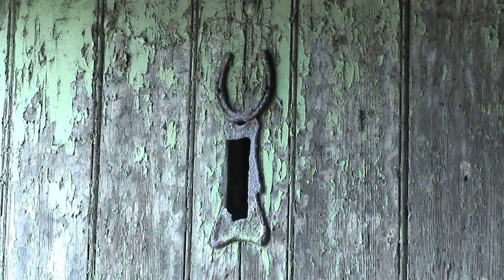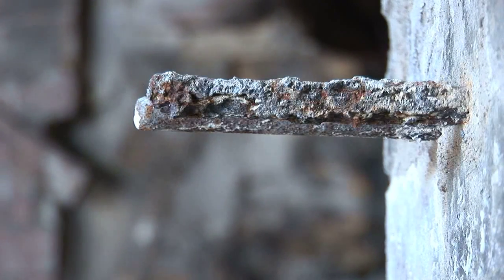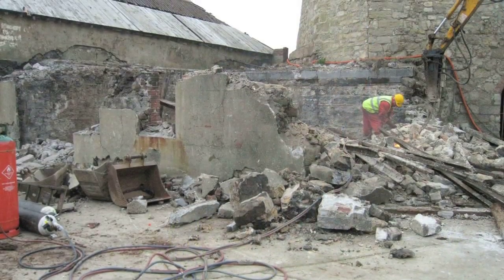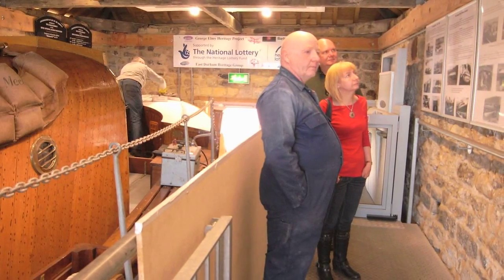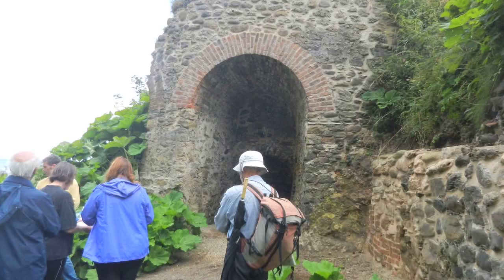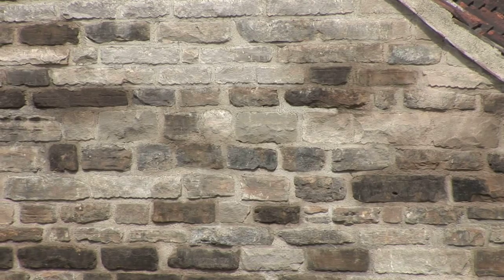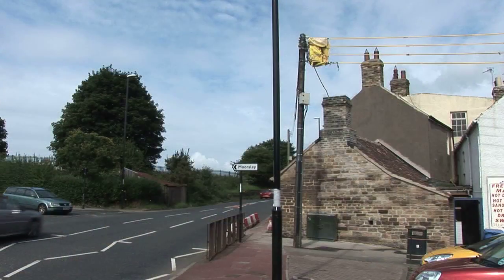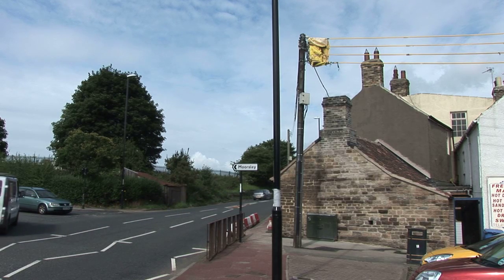Limestone Landscapes: Relics Rising